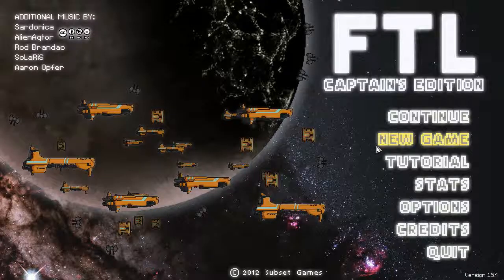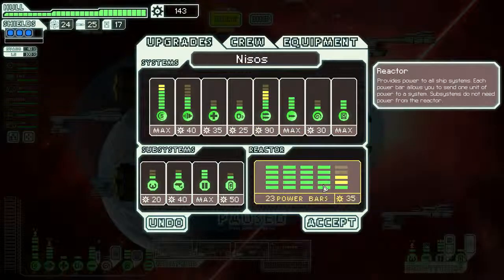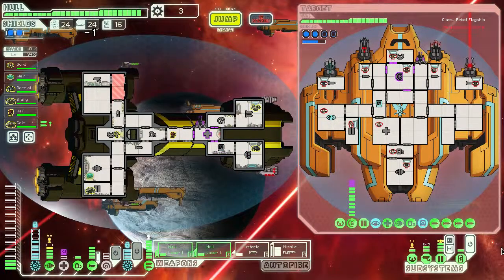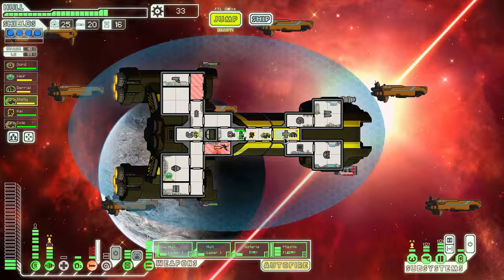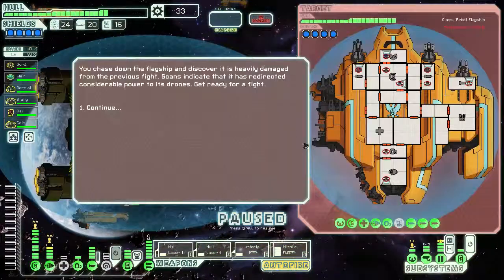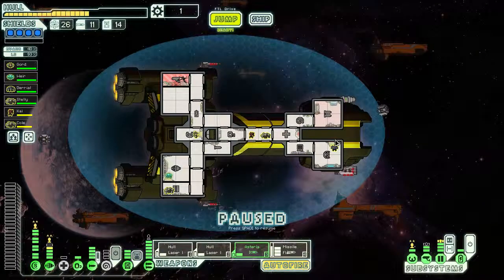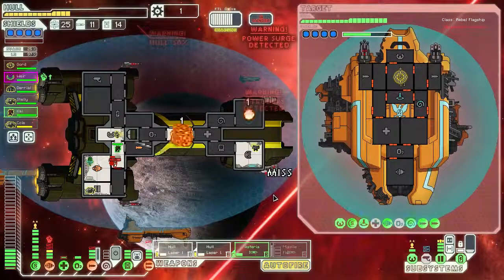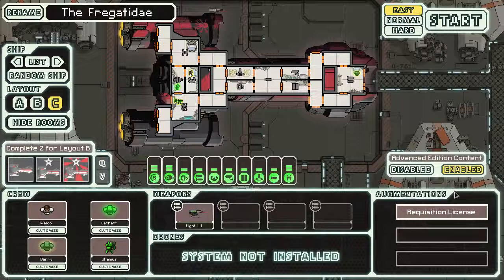FTL - Advanced Captains Edition Lets Play - Episode 8 "Lessons Learned"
Welcome to FTL Advanced Captains Edition! Join me on my quest to defeat the rebels once again, but this time with style... and mods! In this episode we face the Rebel Flagship, let's see how we fare...